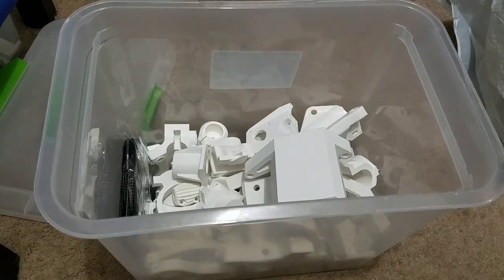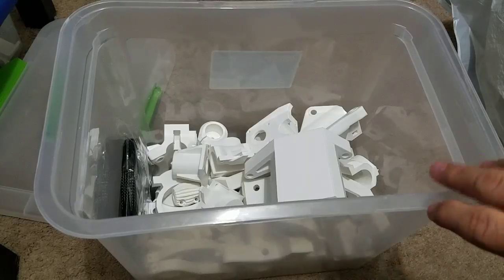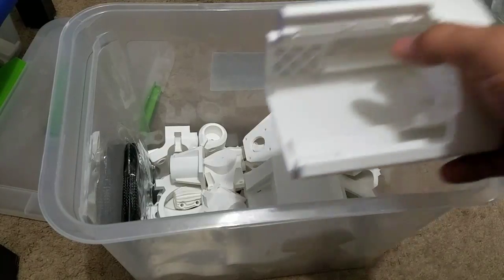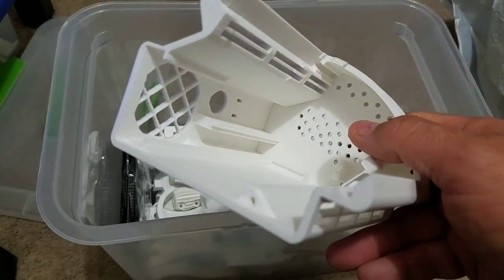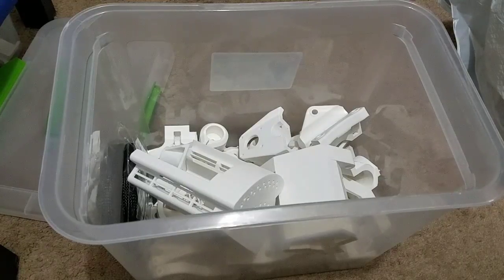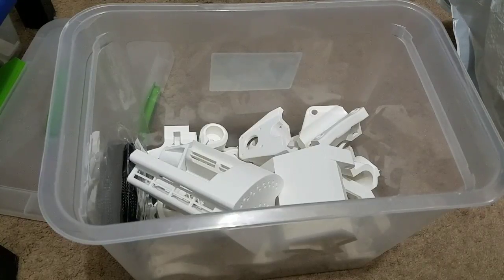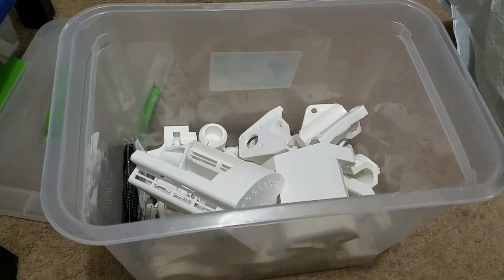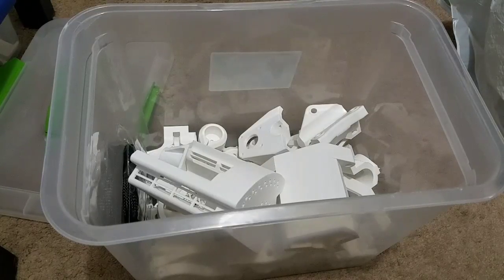All the parts are ready for assembly. Mostly Printed CNC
Took about 140-150 hours of 3d printing. This is what all that time  looks like.
I printed this at .2mm resolution. Most people print faster at .3mm resolution. I just wanted a higher quality print.